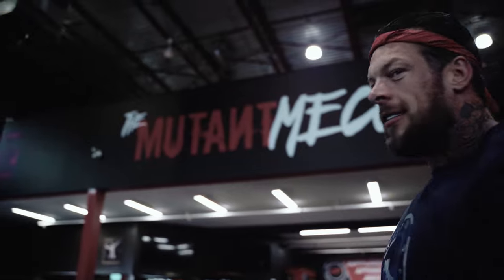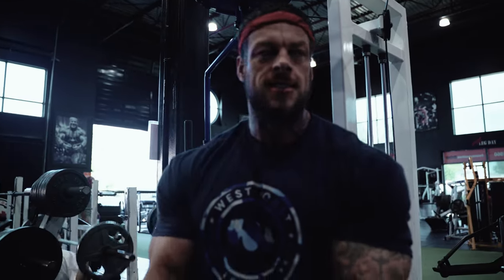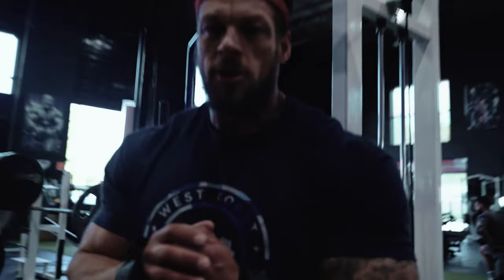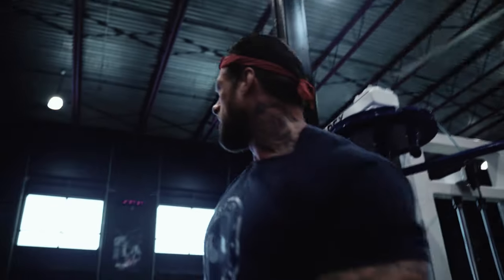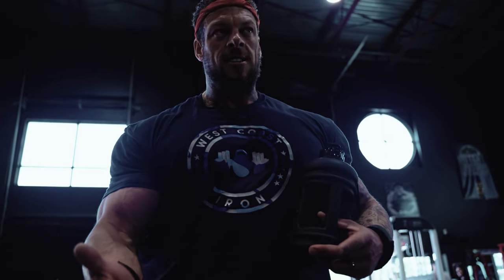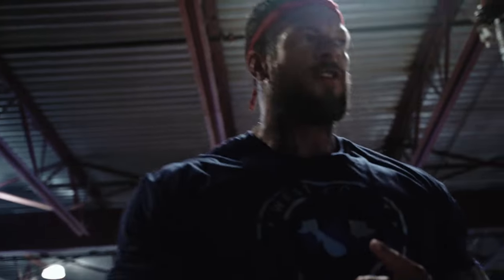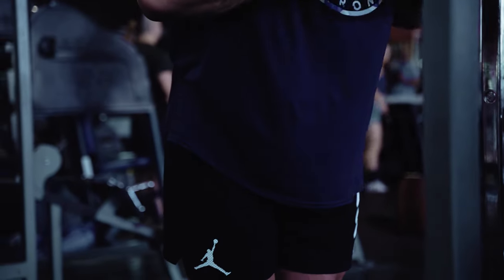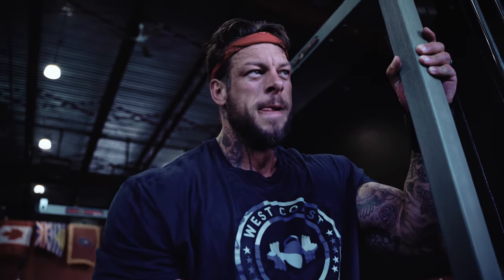🙌🏻PRO Tips for your next Grueling Chest & Tricep Workout | MUTANT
🧦When Jamie Christian has the F*CK YOU socks on you know it's gonna be a good workout.😂

Watch The MUTANT Giant☣ show you how to tackle a pro chest and tricep session at the MUTANT Mecca - West Coast Iron.

🎯 Make sure you warm up with a big range of motion to get blood to the muscle and lubricate the joints. Work towards failure each time with drop set at the end. Keep it risk free in the beginning and build yourself up towards those HEAVY sets to come.

🎯 Try Tension Holds within your sets! Tension holds are when you hold the positive part of your rep at full extension for a fixed amount of time (~10 seconds) and can be a game changer to really punish your muscles and work in stabilizers for big gains.

🎯 It's a myth that you need to touch your chest with the bar on a chest press. The most important part is to establish a safe working range of motion that works for your body and focus on controlled reps.

🎯 Whether you believe in supps or not using BCAAs or EAAs as an intra workout supplement is the only way you can to replenish consumed amino acids and ensure your muscle tissue isn't being consumed as fuel DURING a workout. Imagine trying to eat a plate of chicken breast during your training😅. Jamie equates this to "topping up the tank" so that by the time you hit post-workout you are setting yourself up for an optimal recovery process.

🎯 If you are working with an injury or within weeks of a contest, try longer warm-ups moving into moderate weight instead of pushing for the usual progressive overload. As you begin to dry your body out pre-contest the ligaments and muscle can become less flexible and more susceptible to injury under high stress. Jamie swears by this process as part of his pre-contest routine. Lift heavy shit - yes, but be SMART about it!

MUTANT® — Leave Humanity Behind!